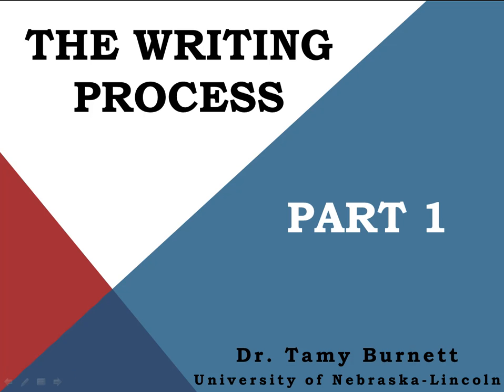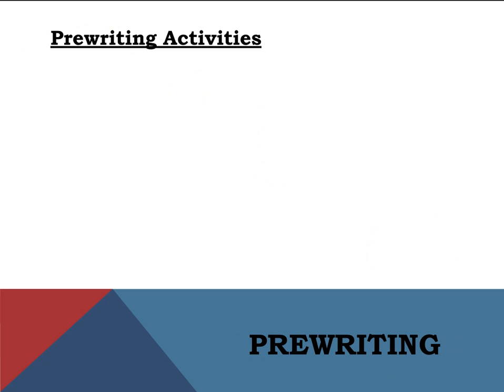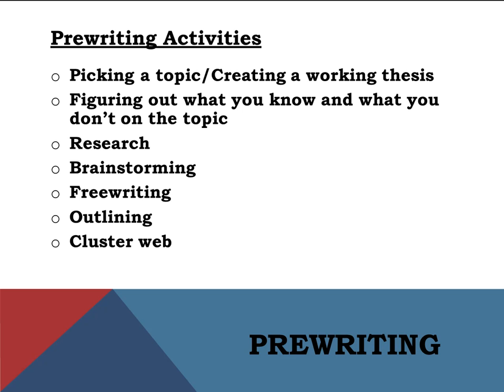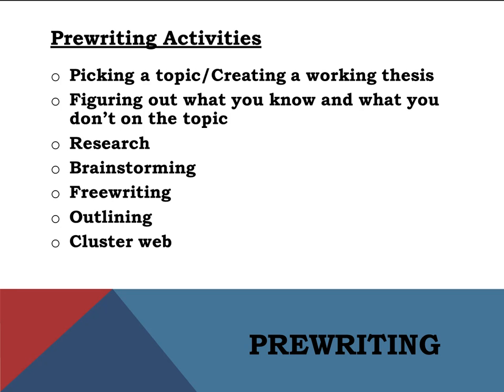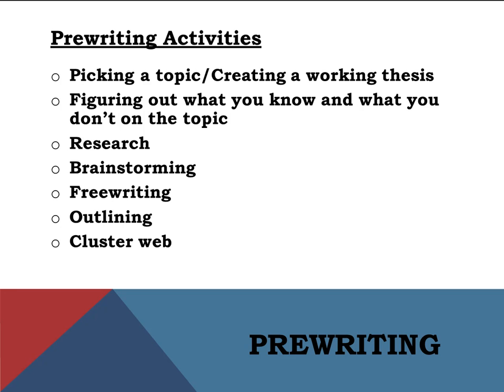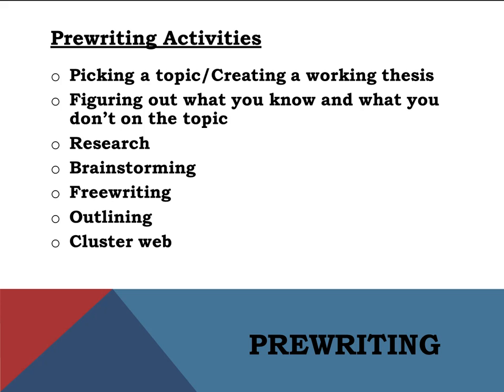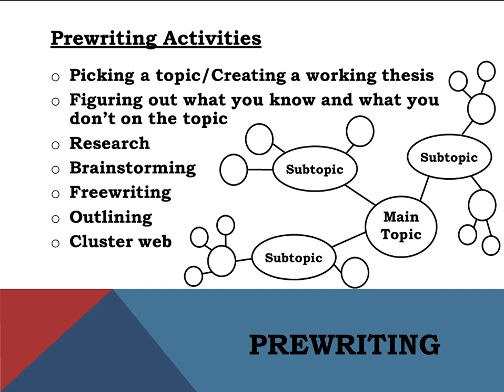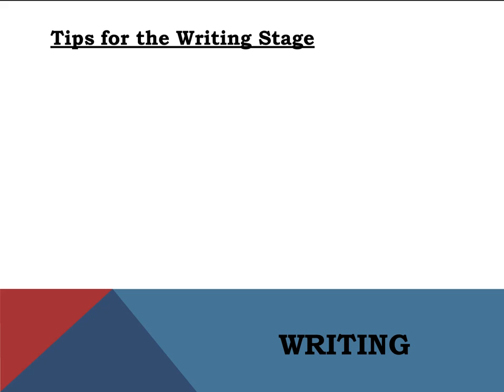The Writing Process 1/2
The Writing Process